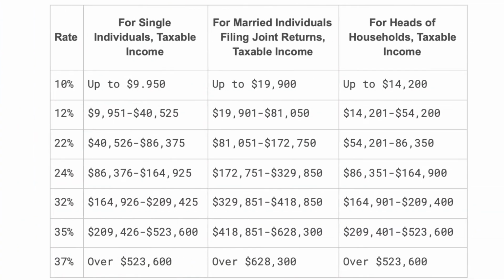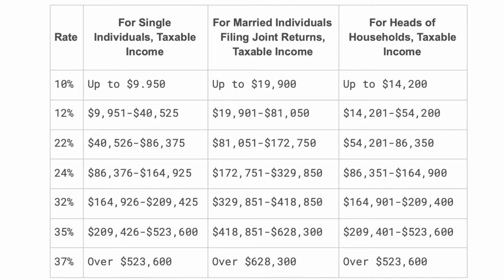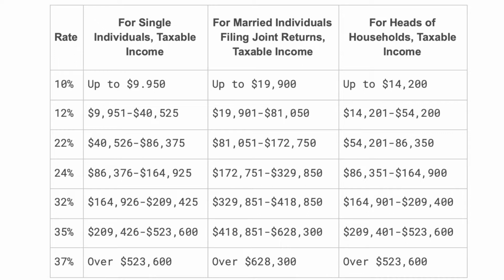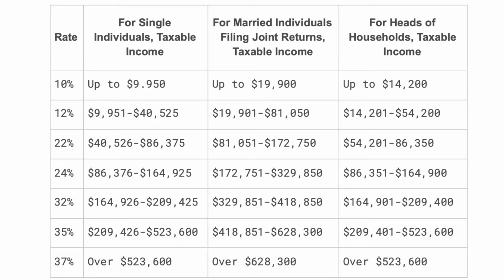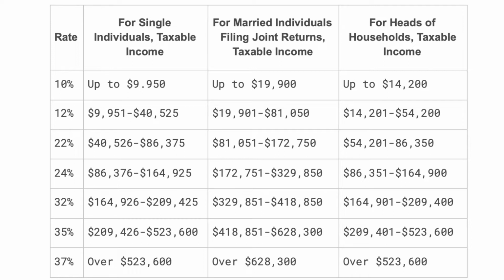What Your Tax Bracket ACTUALLY Means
Many people don't want to be in a certain tax bracket because they don't want to pay more taxes - understandable! However, what you know about tax brackets might not be accurate. In this video, let's dive into "marginal" tax rate and "effective" tax rate and after this conversation you'll have a much better understanding for how much you're actually paying in taxes!

Join our Free Community, Money Taxes, & Finances for Small Business Owners to ask questions and join in on the conversations

Get your FREE Financial Playbook to learn how to Disaster-Proof Your Small Business today